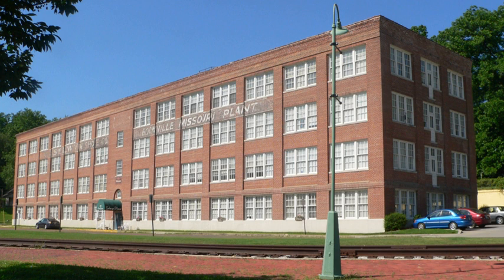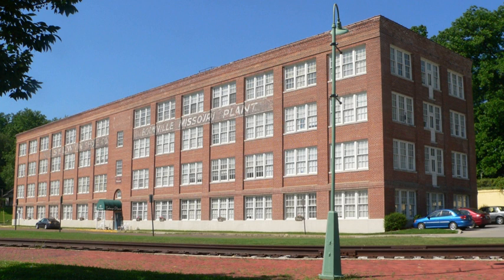Hamilton-Brown Shoe Company Building | Wikipedia audio article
00:00:47 See also

- Socrates

SUMMARY
Hamilton-Brown Shoe Company Building is a historic factory building located at Boonville, Cooper County, Missouri. It was built in 1919 by the Hamilton-Brown Shoe Company, and is a four-story, rectangular brick industrial building with a flat roof.  The roof is framed by a corbelled parapet capped with tile coping.  The building features a five-story elevator tower and four-story tower which housed restrooms.  Also on the property are the contributing power plant building and oil house.It was listed on the National Register of Historic Places in 1990.